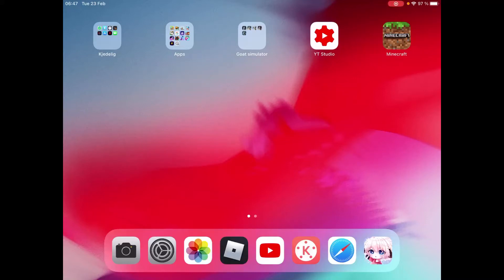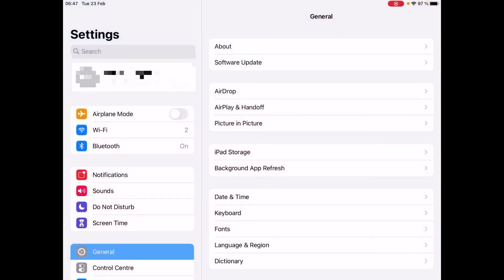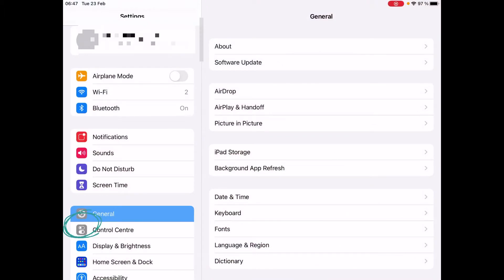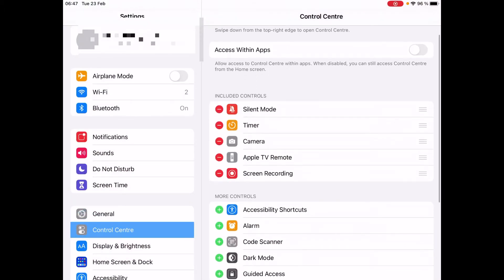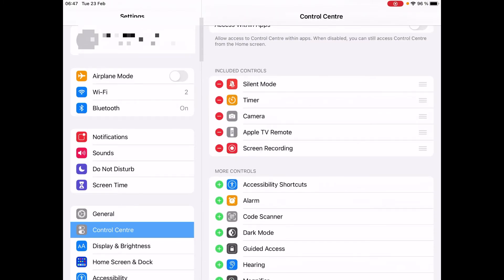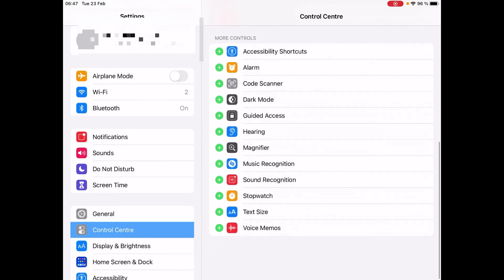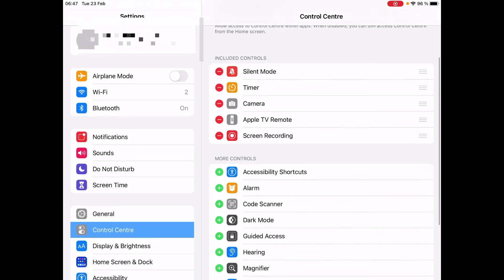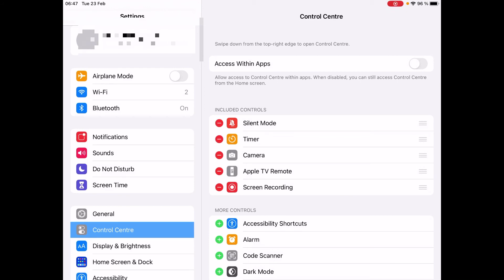How to screen-record